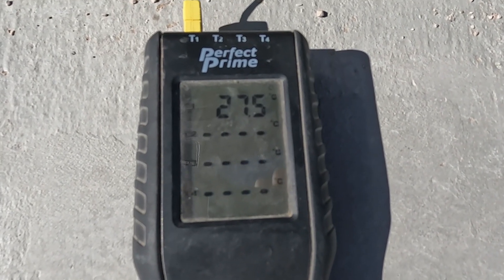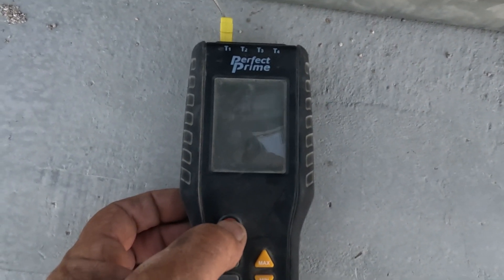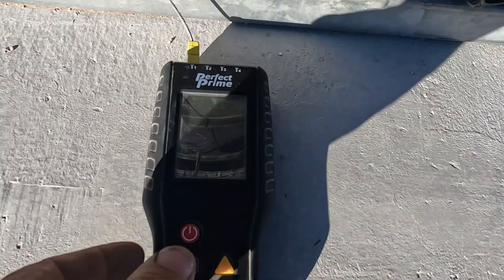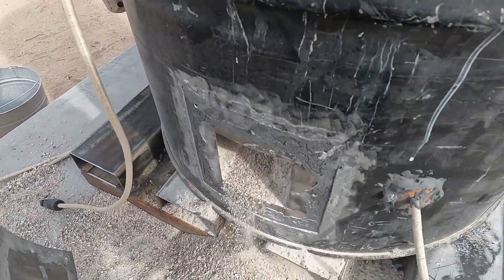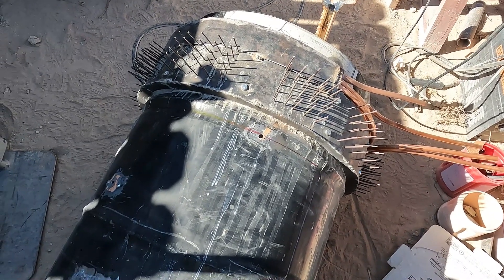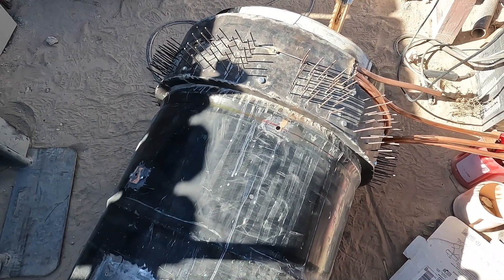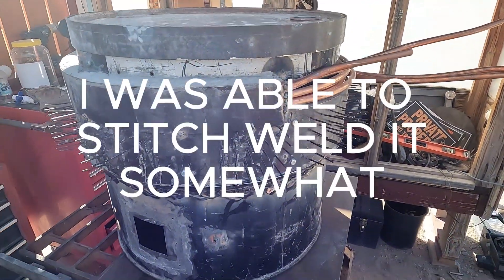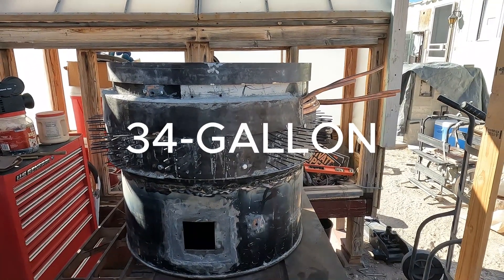170 - Fifty-Five/ 34-Gallon sand Battery Reduction in Size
My sand battery journey has taken me back to the original source that I found this crazy idea. To Finland and the giant sand battery project they have going. After looking into their wattage to sand poundage ratio I came to the conclusion I have too much mass for the number of solar panels I have to work with on this project at this time. The Finland Project uses 5-watts per pound of sand. So, after kicking around various ideas I decided to just reduce the 55-gallon battery to approximately 34-gallons. One gallon equals 231 cubic inches times 34 equals 7,854 divided by 1,728 equals 4.54 cubic feet times 90 pounds equals 409 pounds times 5 equals 2,045-watts required at 5-watts per pound. I have 2,040-watts of panels to dedicate to this project. For the test I was only running 1,020-watts for 55-gallons. Now I will be using 2,040-watts for 34-gallons.